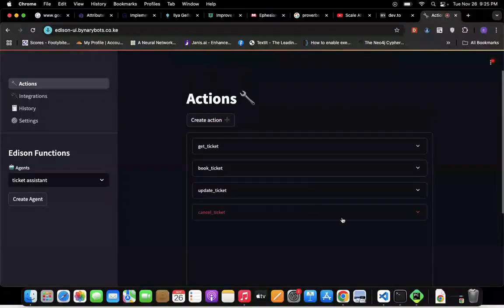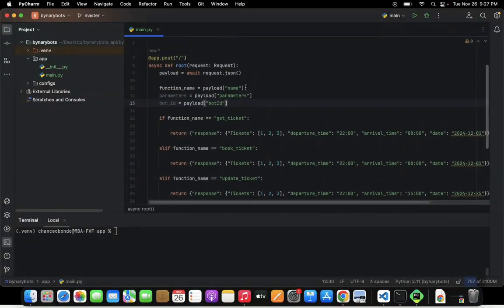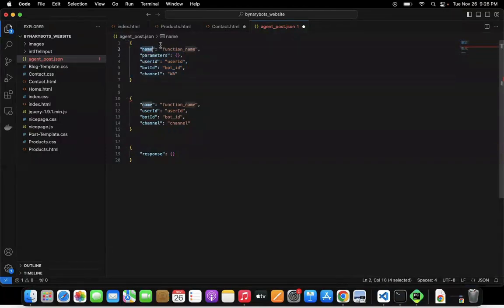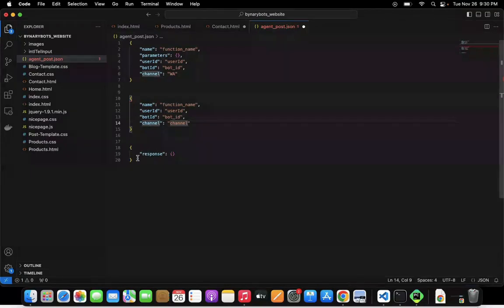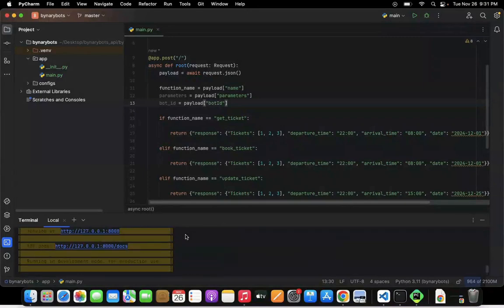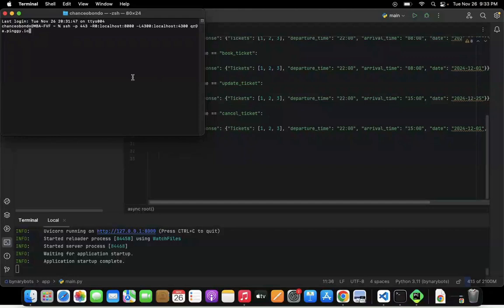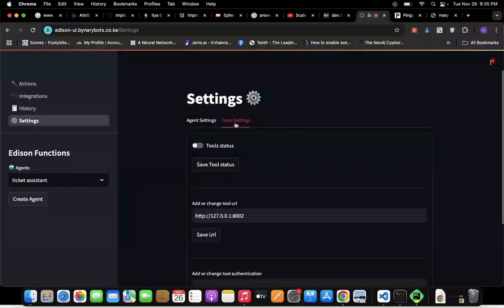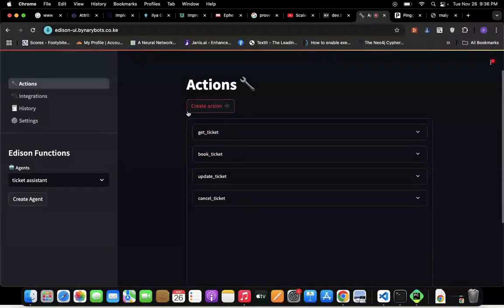FB Messenger AI agent - part 3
In this third video we are going to go be setting up a webhook that will make it possible for our ACTIONS to be executed by our agent on Edison Functions.